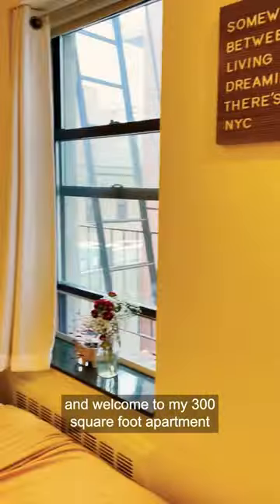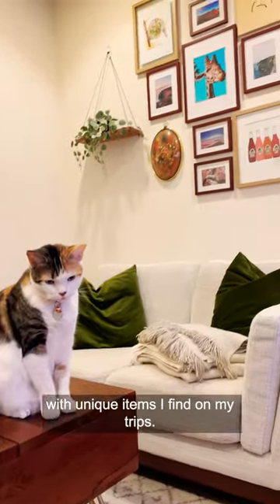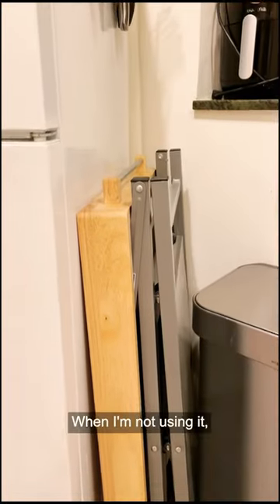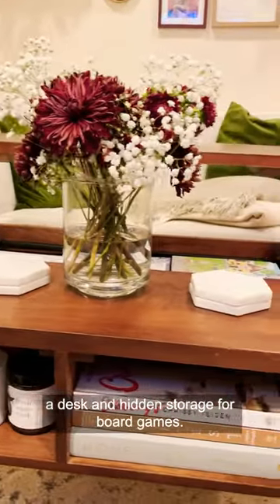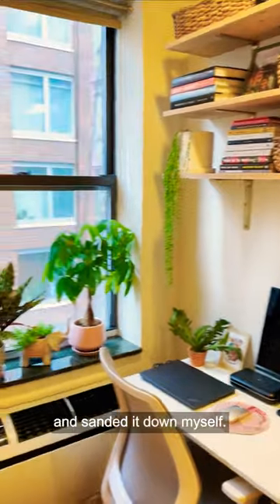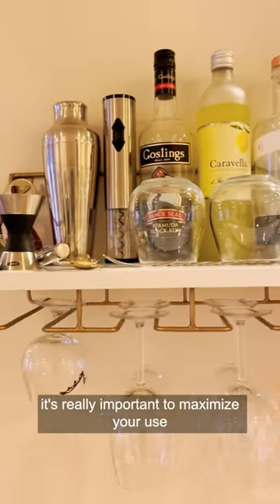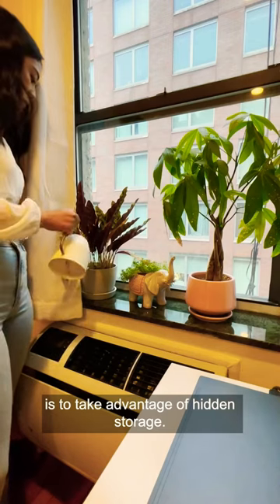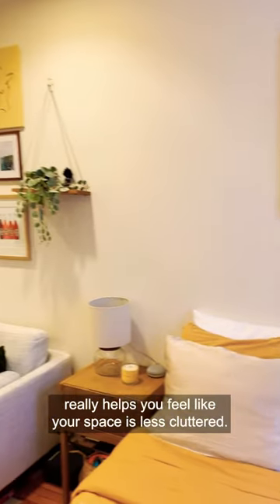Tiffany maximizes vertical space in her 300-sq-ft apartment in NYC ✨